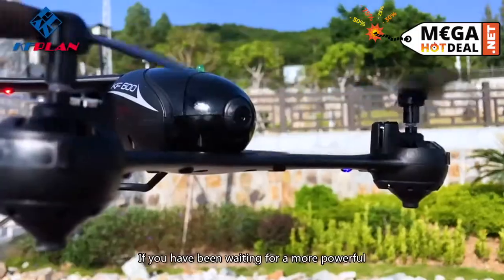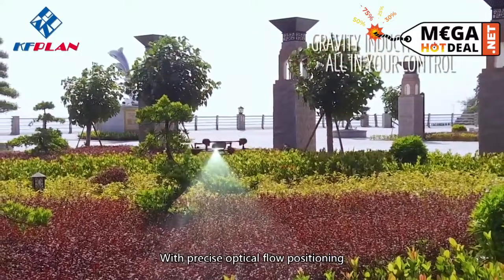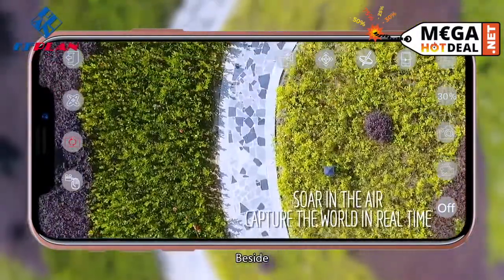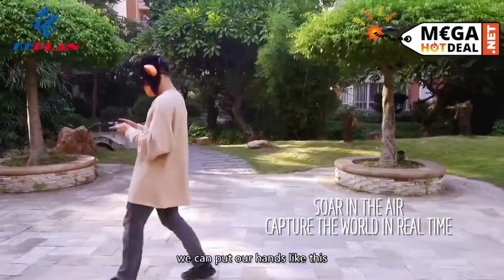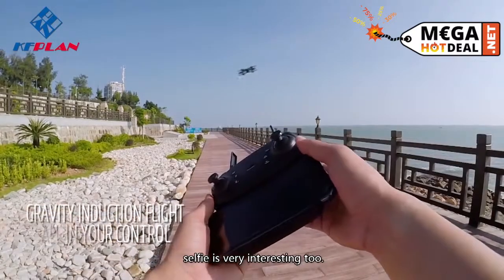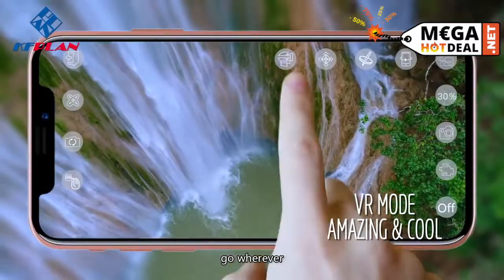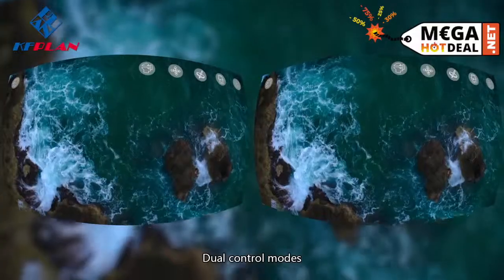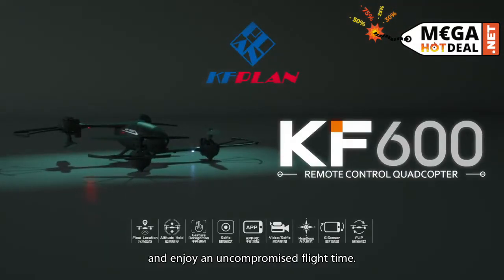Drone Copter KF600